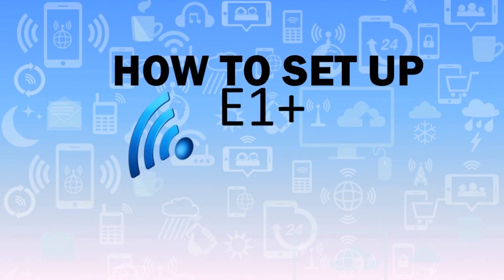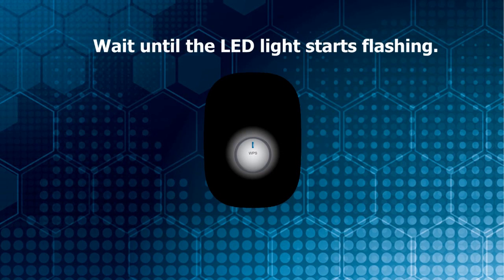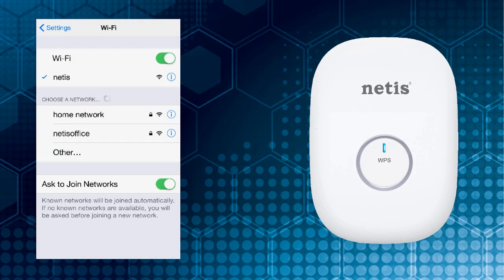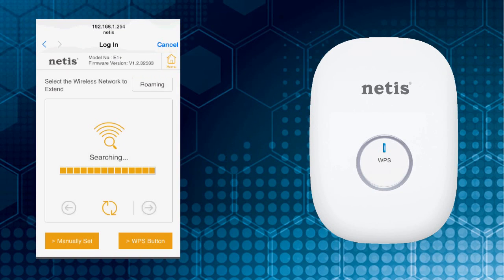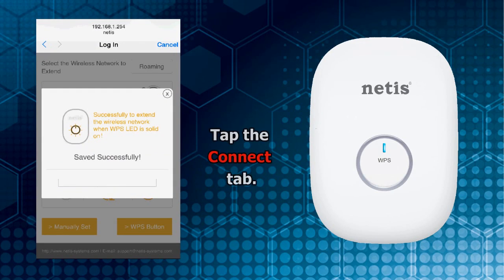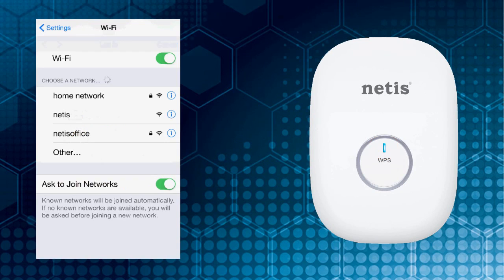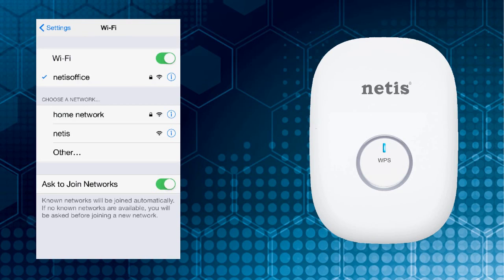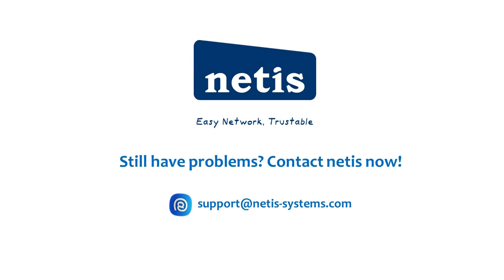How to set up Netis N300 Range Extender E1+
Setting up your E1+ is easy! Follow these simple steps and you are all set to go.
Would you like to get this cute Netis N300 Range Extender E1+? Enter via this link now
Multiple colors available